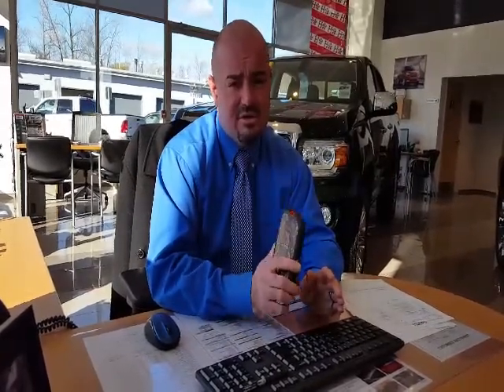On Star Remote Link App Meadowland of Carmel